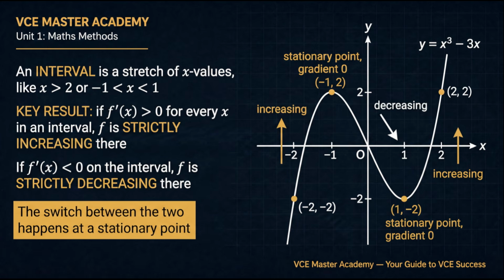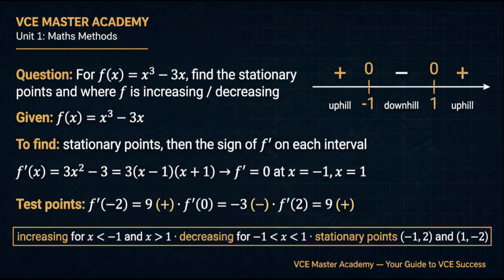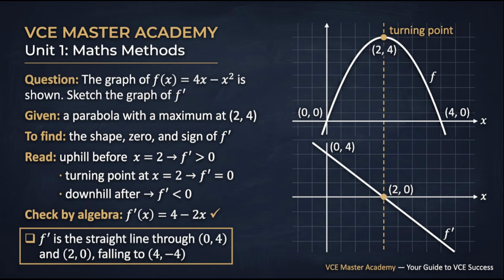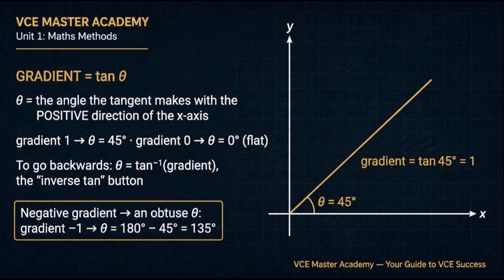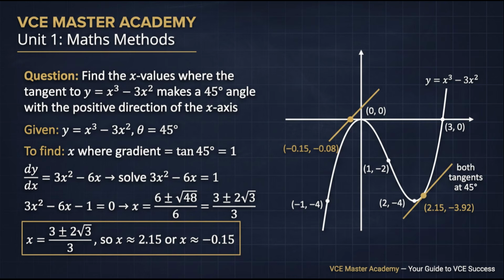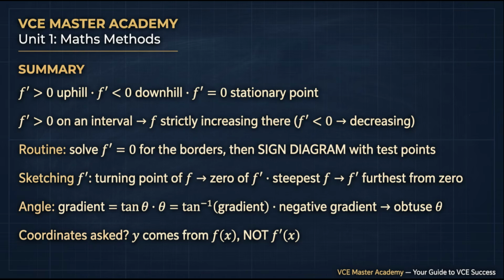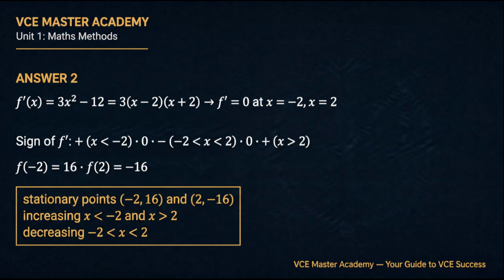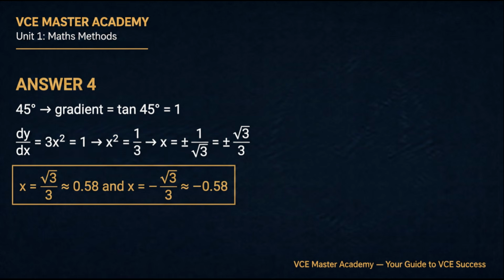Graphs of the derivative function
Unlock one of the most important ideas in VCE Maths Methods Unit 2 — the Derivative Function.
In this lesson, based on Chapter 17D from the Cambridge textbook, we break down exactly how to interpret, sketch, and understand f′(x) from the graph of f(x).

Students learn how the derivative describes the instantaneous rate of change, and how to read gradient behaviour directly from a curve.

How the derivative function captures the gradient at every point

How to identify increasing, decreasing, and stationary points

Why f′(x) = 0 at turning points

How the steepness of the original graph affects the size of the derivative

How to sketch f′(x) accurately using slope clues

How to interpret positive, negative, and zero derivative values

How the derivative graph reveals shape, behaviour, and critical features of the original function

Perfect for VCE students
This video follows the structure and learning goals of Cambridge Chapter 17D, giving you:

Clear explanations

Step‑by‑step reasoning

Visual intuition

Exam‑ready understanding

Whether you're revising for SACs, preparing for exams, or building strong calculus foundations, this lesson will help you master one of the most important skills in Unit 2.

Why this video boosts your marks
Understanding the derivative graph is essential for:

Curve sketching

Optimisation

Interpreting real‑world functions

All future calculus topics